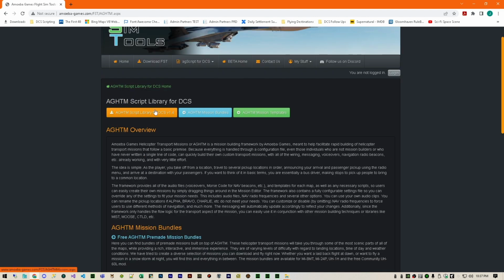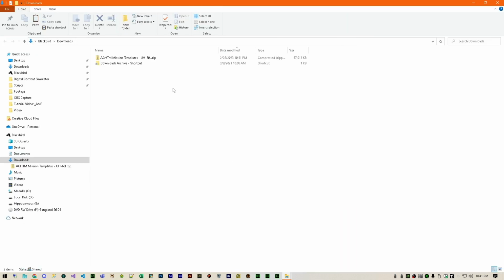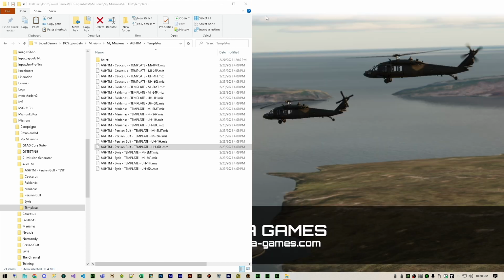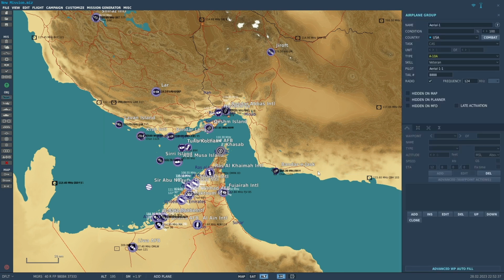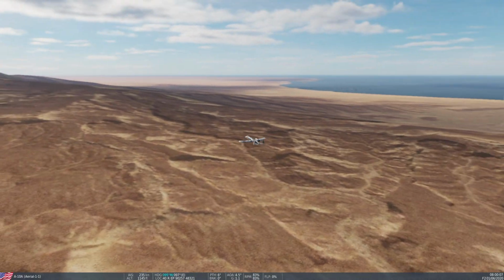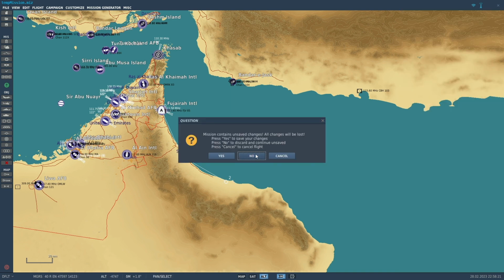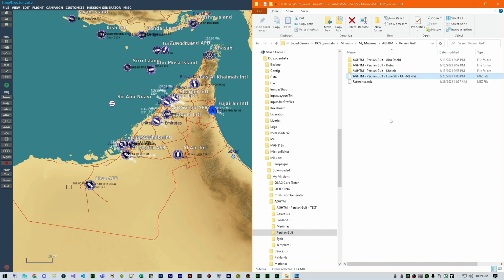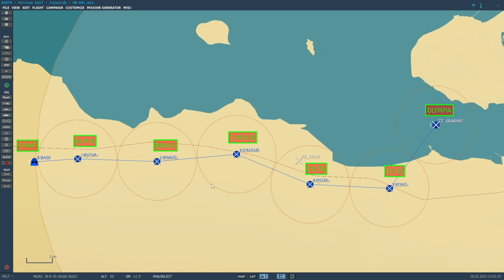Using AGHTM Mission Templates Part 1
To help streamline the process, your best bet for getting started quickly is to watch the tutorial videos below. Each video covers a specific part of the process. After watching this series, regardless of your previous experience building missions, you will be building your own AGHTM transport missions in 10-15 minutes. Obviously you can spend additional time making your experience as elaborate as you choose (building complex landing areas, adding vehicles, etc), but all of your basic functionality and pickup locations will be complete.

Part 1 is an overview of the mission templates, as well as how to download them. Additionally, we discuss our process for scouting a location with an AI aircraft, in order to determine our mission location for the sample mission we will create. Finally we will create our mission file for the sample mission and look at its contents.

If you want to jump ahead to the actual usage, or if you have gone through this process already, and need a refresher, Part 2 contains all of the information on how to rearrange the template objects to create your mission, as well as how to enhance your landing areas. We also cover setting your mission date, time and weather.

Part 3 will close out the series by moving the trigger zones and text graphics into place, as well as adding a flight plan line drawing to your mission's F10 map. Additionally, we will discuss some ideas of how you can go about making your AGHTM missions more immersive by adding things like other air or naval traffic. We walk through an example of using triggers to spawn other air traffic as we enter certain pickup zones.

Koder out!

Makers of Flight Sim Tools
Software Tools for Flight Simmers by Flight Simmers